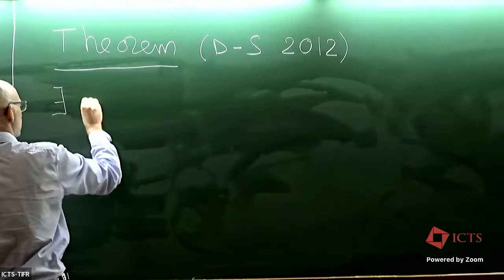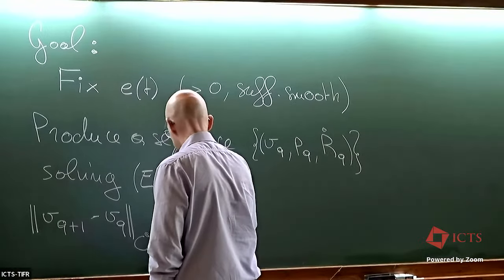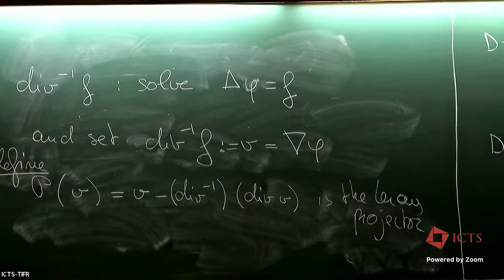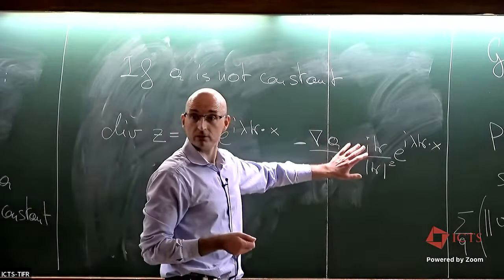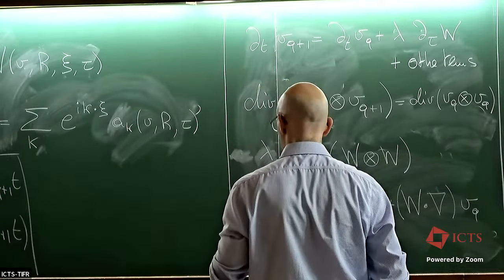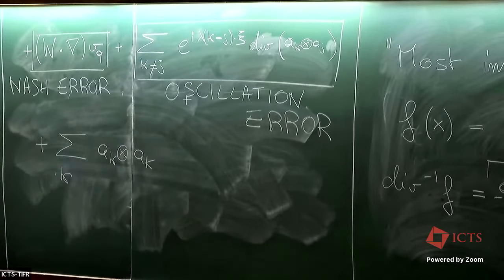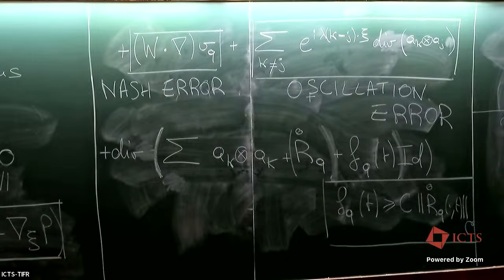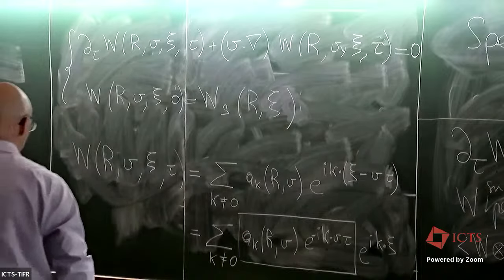C^0 convex Integration for Incompressible Euler (Lecture 4) by Camillo De Lellis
Infosys-ICTS Ramanujan Lectures: The Onsager Theorem and Beyond

Speaker: Camillo De Lellis (Institute for Advanced Study, Princeton, USA)

Lecture 4
Date and time: 01 October 2024, 11:00 -12:30
Title: C^0 convex integration for incompressible Euler
Abstract: In this lecture I will explain a second type of iteration, introduced by La'szlo' and myself, which produces continuous solutions of incompressible Euler in a fashion which shares a lot of similarities with the theorem of Nash explained in Lecture 3.

About the speaker:

Camillo De Lellis was born in 1976 in San Benedetto del Tronto, Italy. After earning his undergraduate degree in mathematics at the University of Pisa in 1999, he wrote his doctoral dissertation in 2002 under the supervision of Luigi Ambrosio at the Scuola Normale Superiore di Pisa. He joined the faculty of the University of Zürich in 2004 as Assistant Professor of Mathematics, and he was appointed Full Professor in 2005. In 2018 he moved to the Institute for Advanced Study in Princeton, where he holds the IBM von Neumann Professorship. He is active in the fields of calculus of variations, geometric measure theory, hyperbolic systems of conservation laws and fluid dynamics. He has been a plenary speaker at the European Congress of Mathematics at Krakow in 2012 and is a member of the Academia Aeuropea, of the German Academy of Sciences, and of the American Academy of Arts and Sciences. He is the recepient of the 2009 Stampacchia Medal, 2013 SIAG/APDE Prize (jointly with La'szlo' Sze'kelyhidi Jr.), 2013 Fermat Prize (jointly with Martin Hairer), 2014 Caccioppoli prize, 2015 Amerio Prize, 2020 Bocher Prize (jointly with Larry Guth and Laure Saint-Raymond), 2020 Feltrinelli prize, and 2021 Myriam Mirzakhani prize.

This lecture series is part of the program "Deterministic and Stochastic Analysis of Euler and Navier-Stokes Equations"